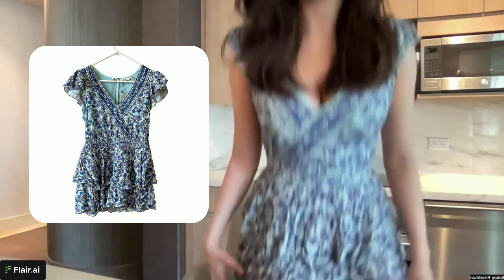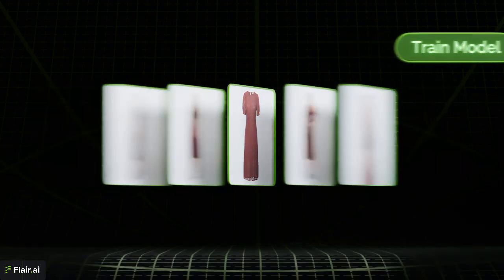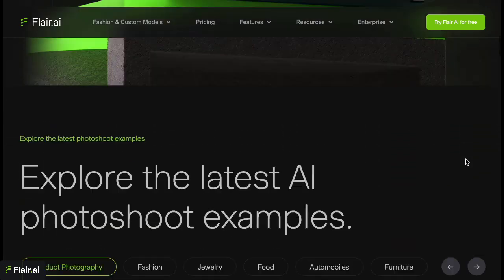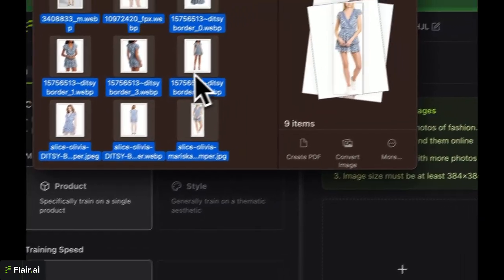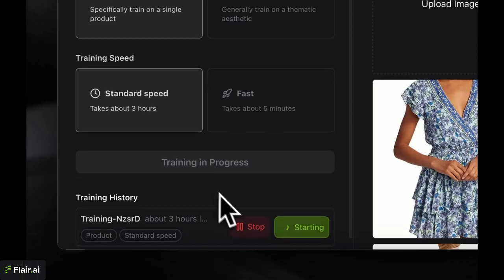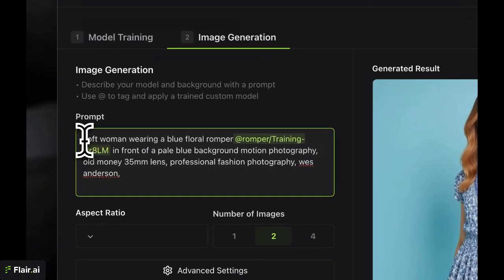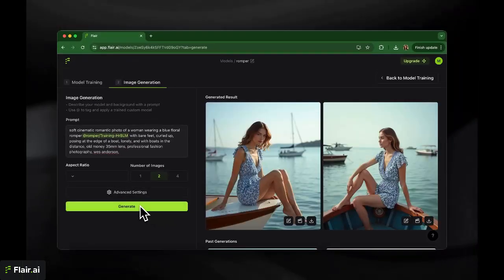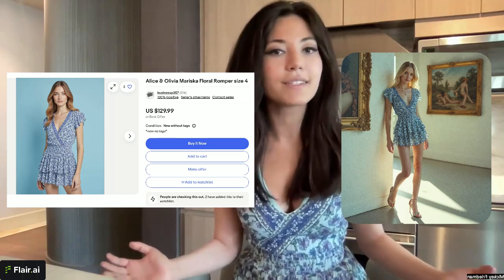On-Model AI Fashion Photography | A Reseller's Guide to Using AI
I'm Mickey, one of the cofounders of Flair AI.

In this video, I generate an AI Fashion Photoshoot with my own romper to create a more professional listing for eBay.

The perfect tutorial for drop shippers and resellers :)